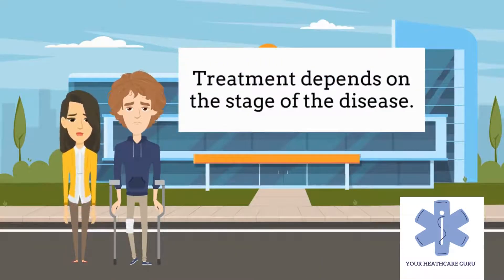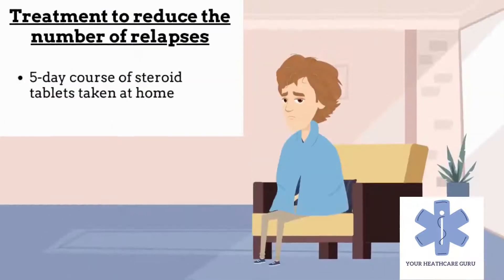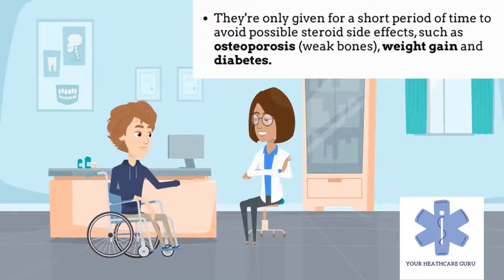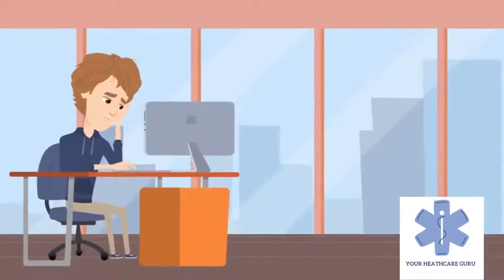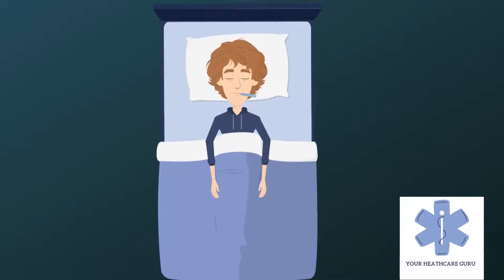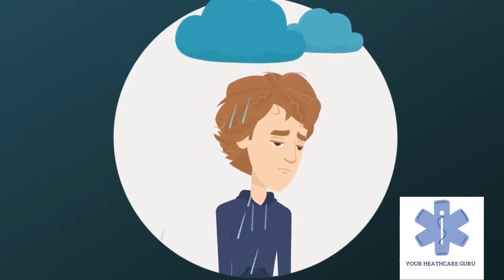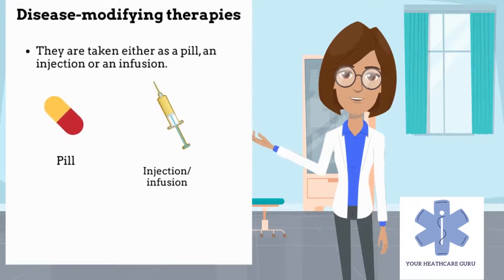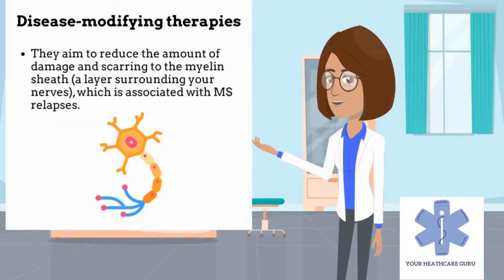Multiple Sclerosis treatment | MS management | MS medication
MS: Signs and symptoms, disease progression, pathophysiology, different forms of MS, diagnosis and treatments.

0:01 Multiple sclerosis treatment
0:42 Relapsing-remitting MS treatment
1:24 MS fatigue management
2:11 MS physiotherapy
2:21 MS muscle stiffness
2:44 MS disease modifying therapies
3:03 MS disease modifying therapies mechanism of action